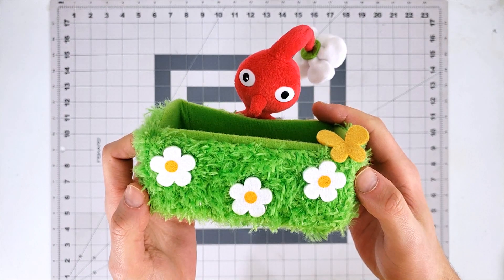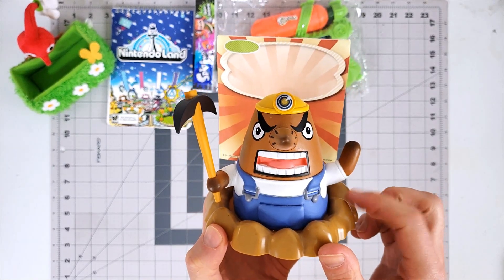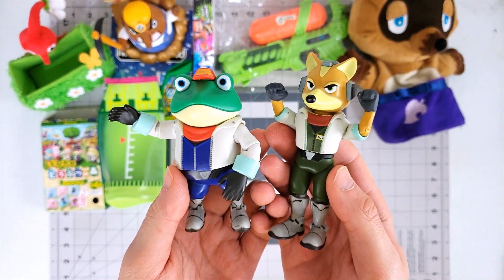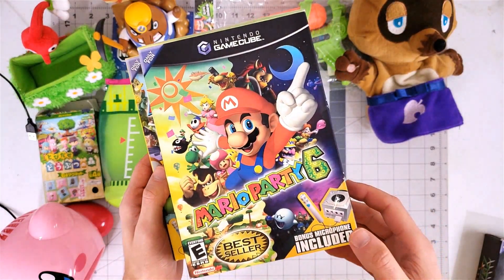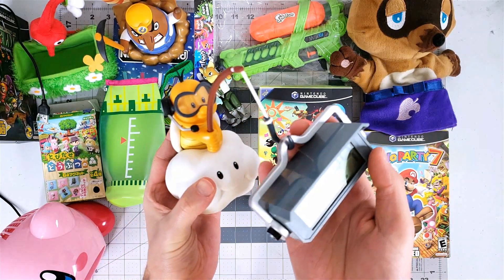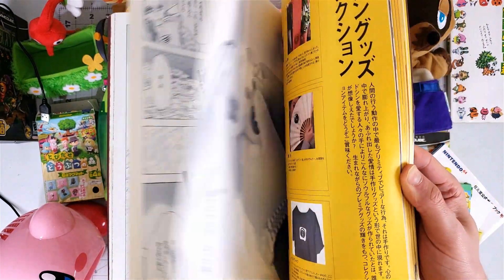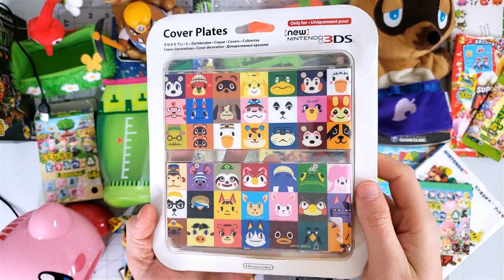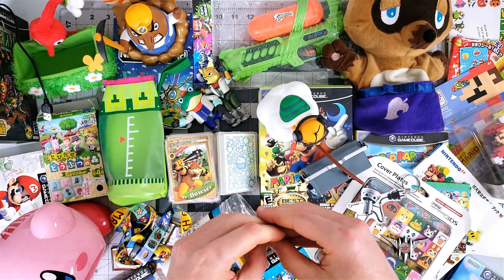ASMR - My Collection of Rare / Unique Nintendo Merchandise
Get snuggled up, sit back and relax with me as I showcase some of my rare and unique Nintendo themed goodies in this ASMR video.